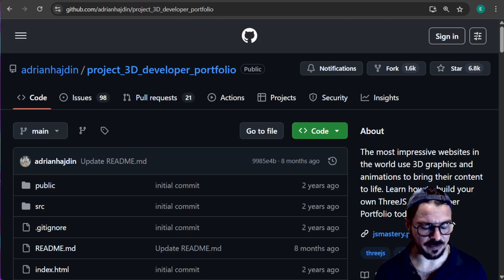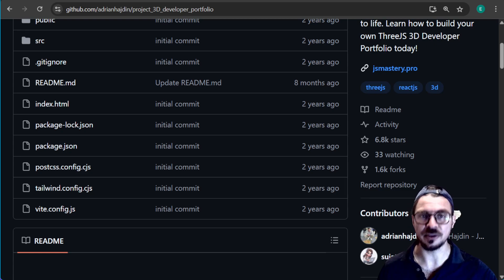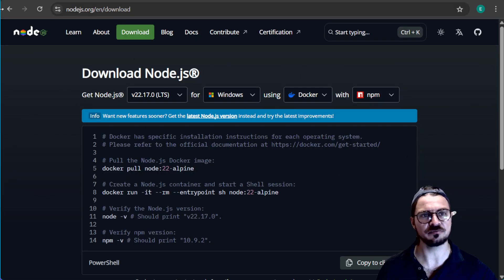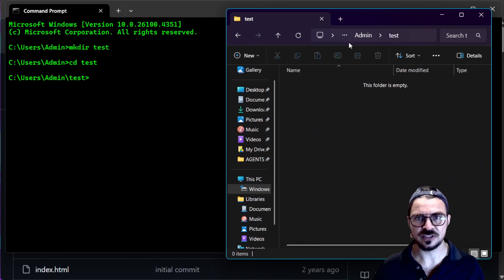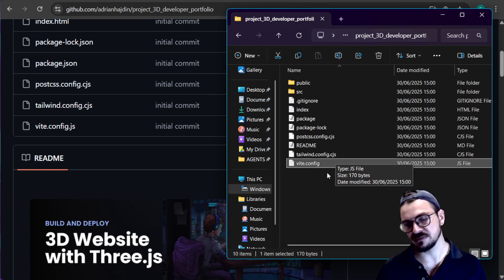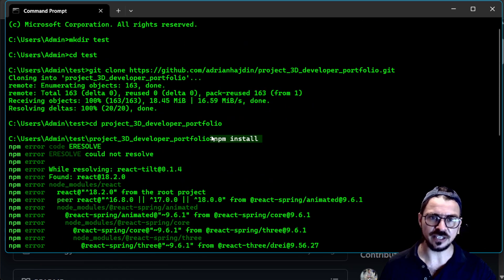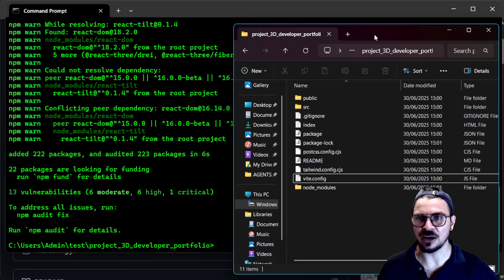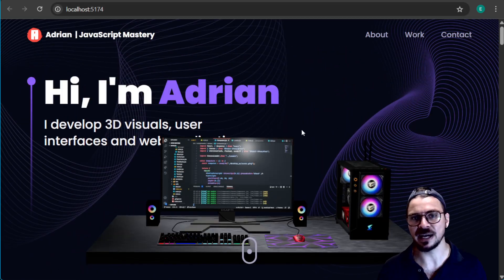GitHub for Beginners: Clone, Install, and Run Any Repository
Every developer needs to know this! Learn how to download and run ANY GitHub project on your computer in minutes.

🎯 TIMESTAMPS:
0:00 Why GitHub matters for developers
0:30 Required tools: Git and Node.js installation
1:15 Command prompt basics and folder setup
1:45 Git clone command walkthrough
2:25 NPM install process and troubleshooting
3:00 Running the project locally
3:30 Customizing your downloaded project

🔧 WHAT YOU'LL LEARN:
- Essential GitHub workflow for beginners
- Git installation and setup
- Node.js and NPM fundamentals
- Command line navigation
- Troubleshooting dependency errors
- Running projects on localhost

💡 COMMANDS COVERED:
- mkdir (create folders)
- git clone (download repositories)
- npm install (install dependencies)
- npm install --force (fix dependency conflicts)
- npm run dev (start development server)

🚀 PERFECT FOR:
New developers, coding bootcamp students, anyone wanting to use open source projects

This process works for 90% of GitHub repositories - now you can use any portfolio template, tool, or project you find!